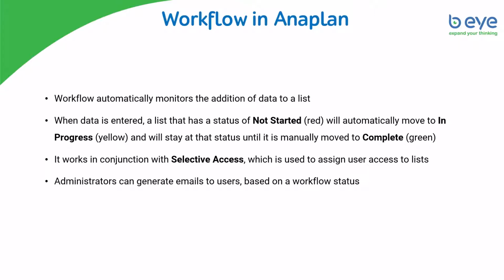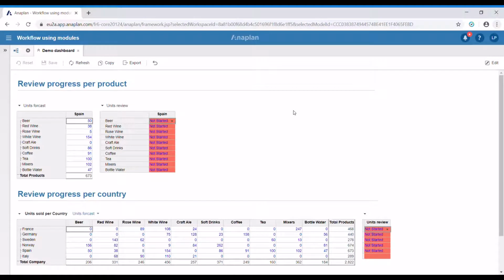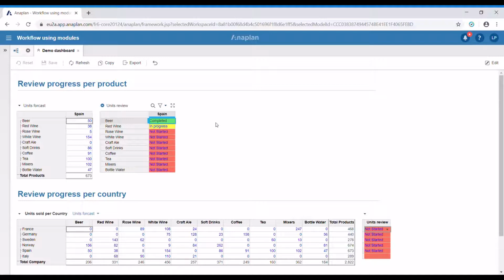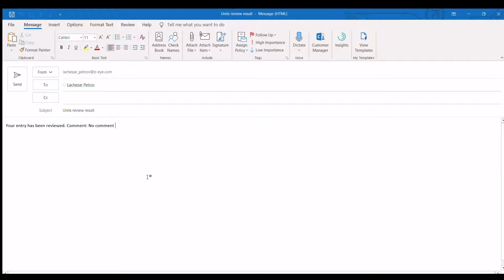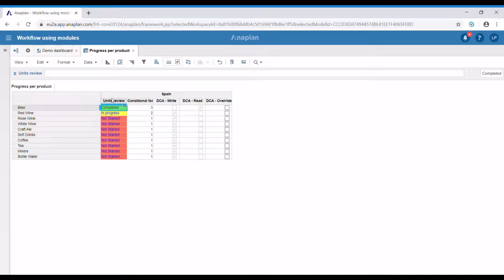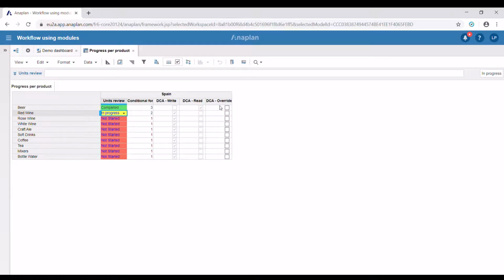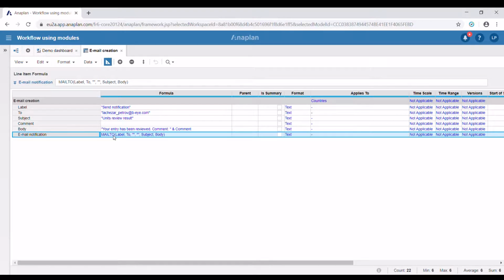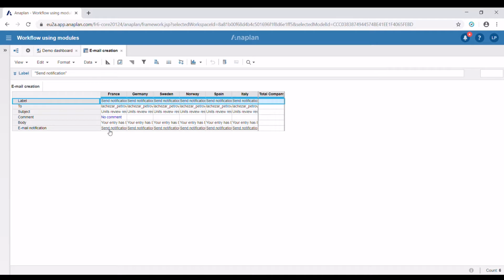Anaplan Tips & Tricks: Workflow using modules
In this Anaplan Tips&Tricks video, we are going to talk about Workflow using modules. With the workflow functionality, users can monitor the addition of data to a list as it enables tracking of data entry. It also provides a simple way to communicate with the users responsible for that data entry.

In our tutorial, we are going to show you how to create your own workflows tailored to your specific needs. Furthermore, we are going to explain how to generate emails to users based on a workflow status to notify them if any issues occur.